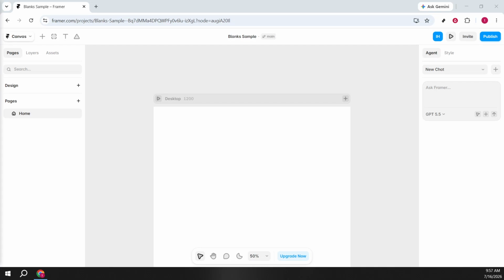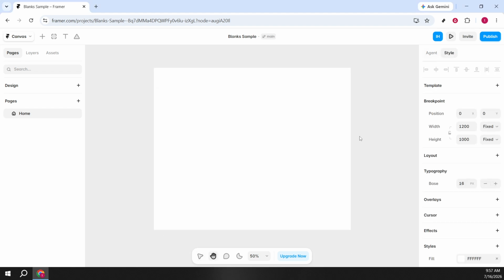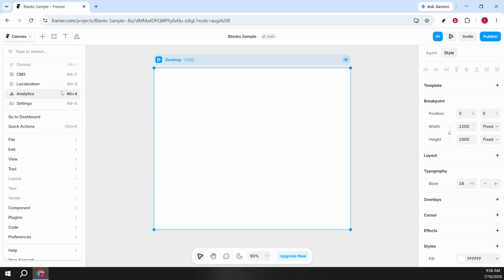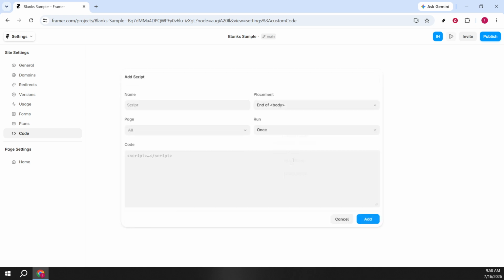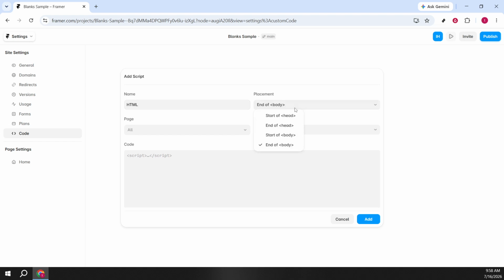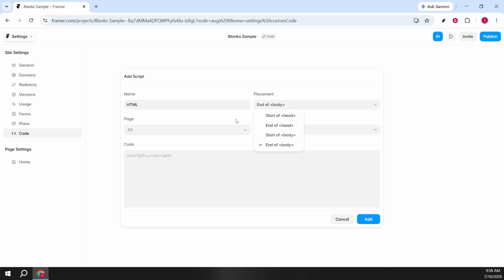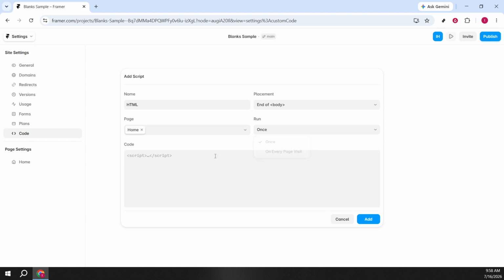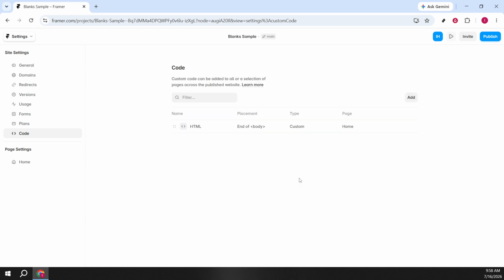How To Add Html To Framer [2026 Guide]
How To Add Html To Framer